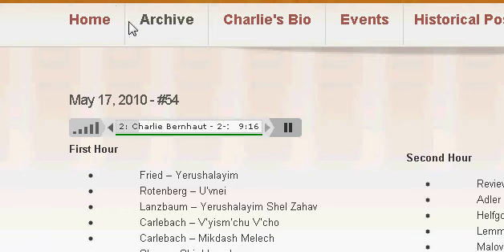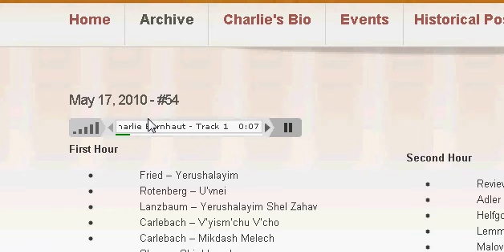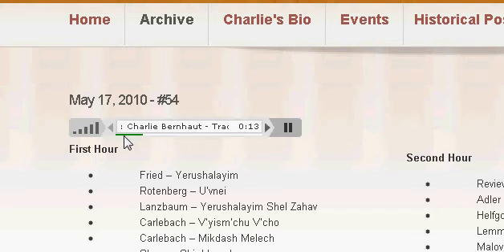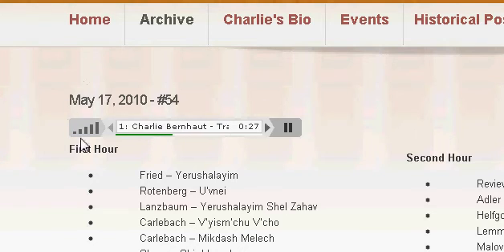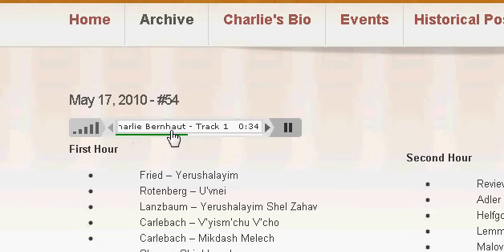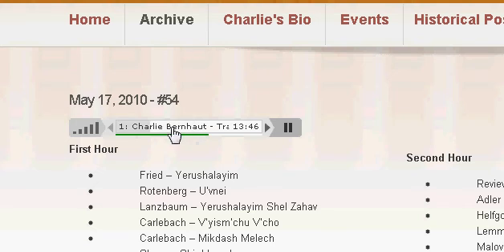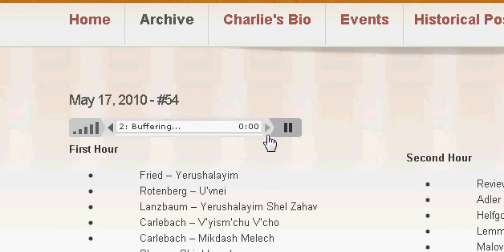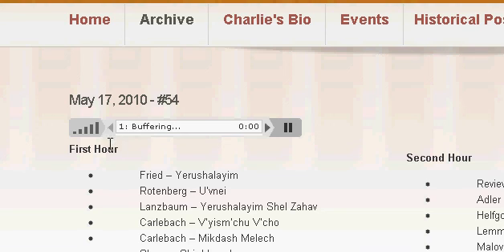Fast Forward / Rewind Tutorial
Many people have been asking how to fast forward and rewind throughout the Charlie Bernhaut